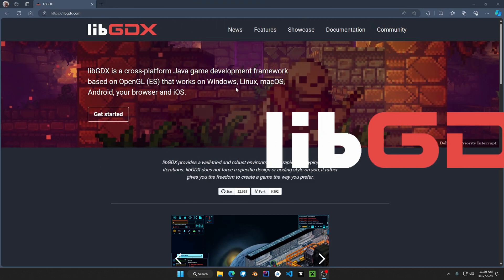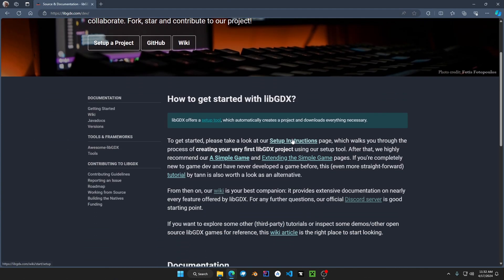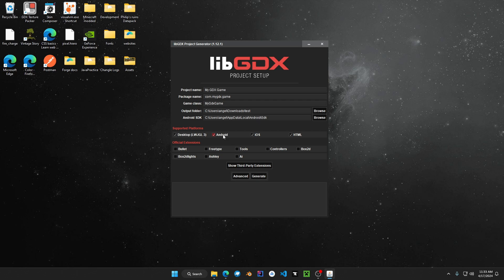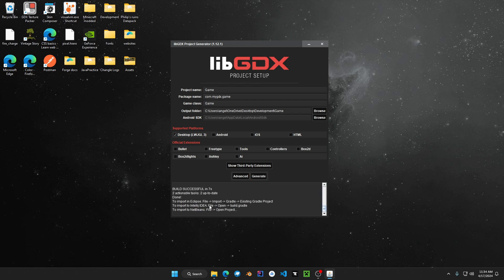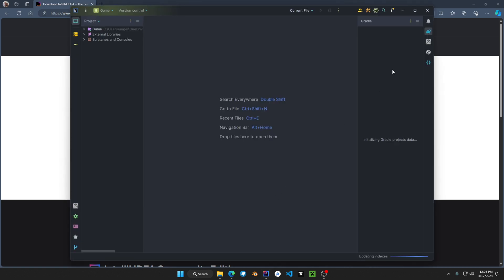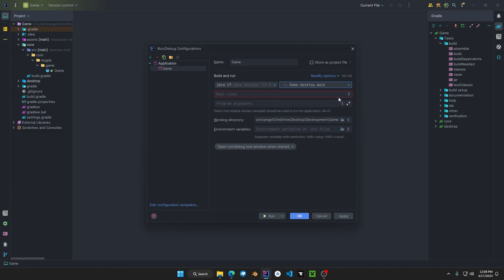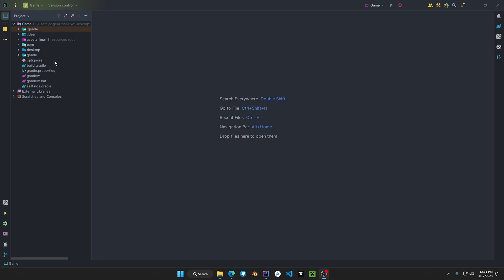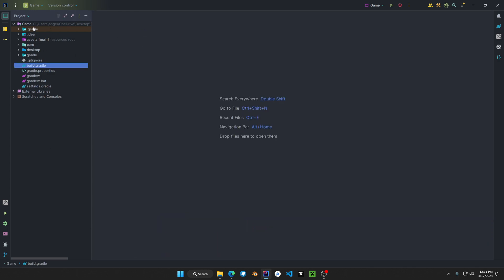How to install Libgdx? (Tutorial Setup)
Want to get started with Libgdx? This video will walk you through the steps of setting up your project and installing the presenting the requirement when developing your application. Hope you find this video helpful, enjoy.

Feel interested in Learning Libgdx?

0:00 Introduction
0:26 Getting Started
0:44 Setup Tool
1:42 IntelliJ IDEA
1:55 Config Project
2:50 Project Structure
3:30 Outro